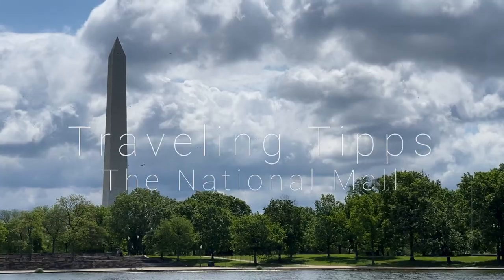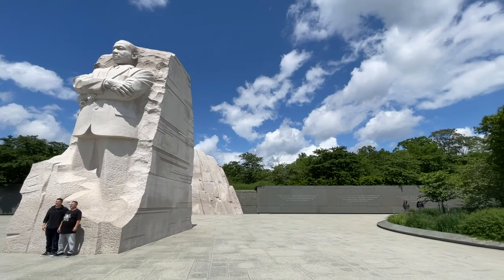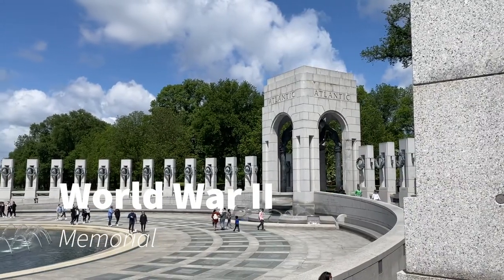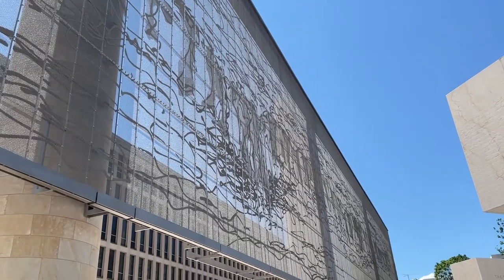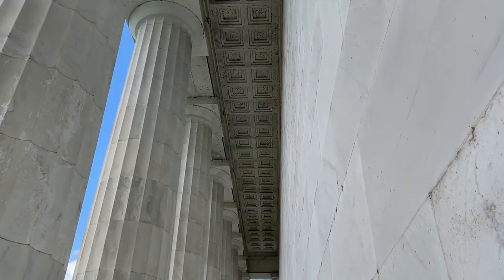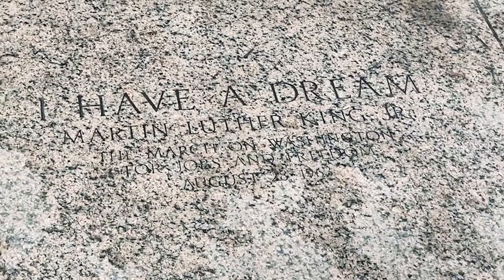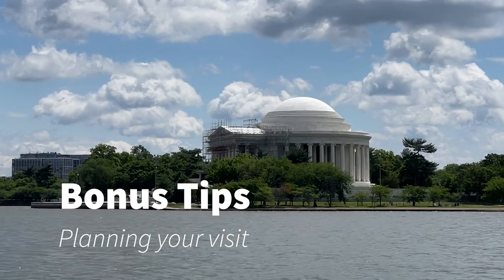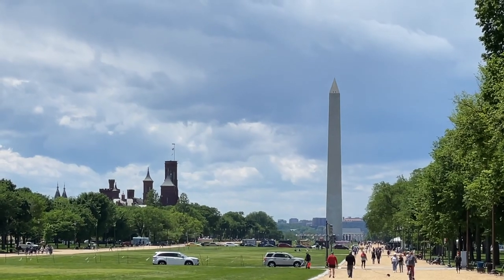How to see Washington DC's NATIONAL MALL in ONE DAY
The National Mall is one of the treasures of Washington DC. This park land in the heart of the city is home to monuments to some of our country's great leaders and veterans. If you haven't been, you need to add this to your travel bucket list!

For more information on the National Mall and the National Park Service, check out

Filmed on iPhone12 by me